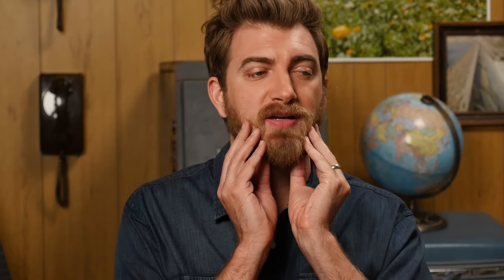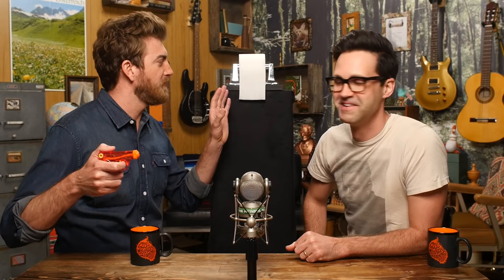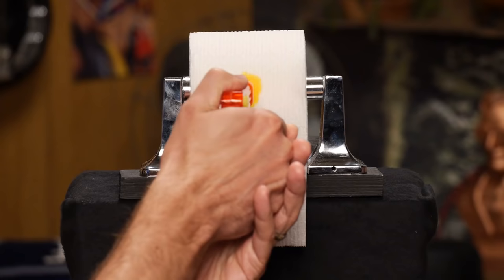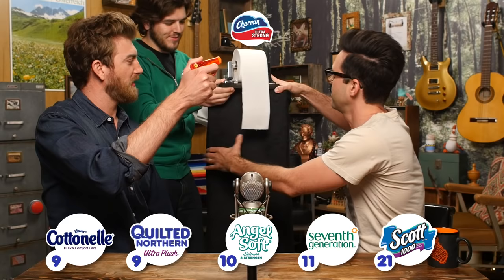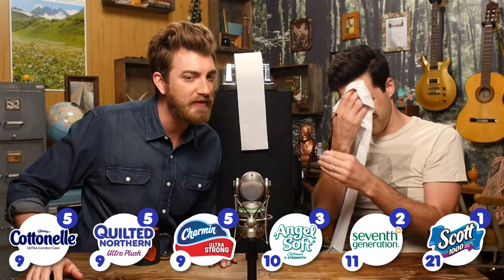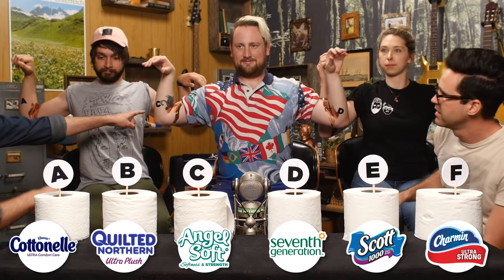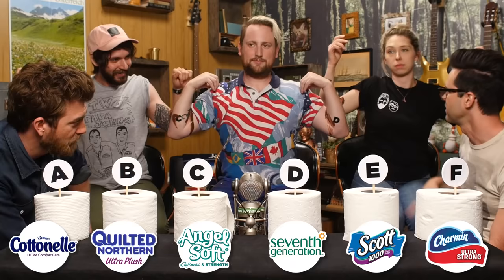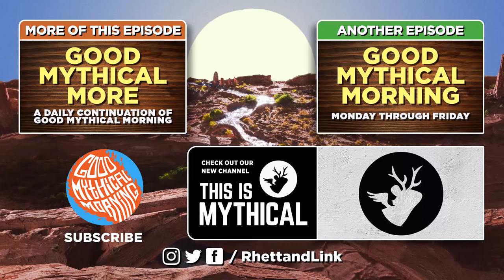Which Toilet Paper Brand Should You Buy?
We're testing to find the best toilet paper brand. GMM #1115!

For rules and more info on how to submit a 10SecondTour go

Editor: Casey Nimmer
Additional Graphics/Editing: Matthew Dwyer
Art Director: Colin J. Morris
Production Assistant: Saagar Shaikh
Content Manager: Becca Canote
Set Construction/Dresser: Cassie Cobb